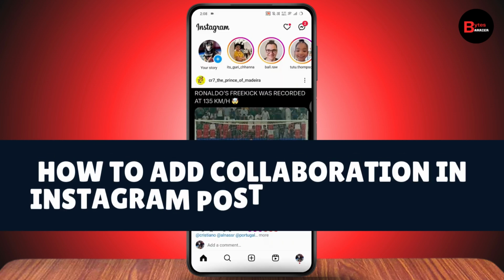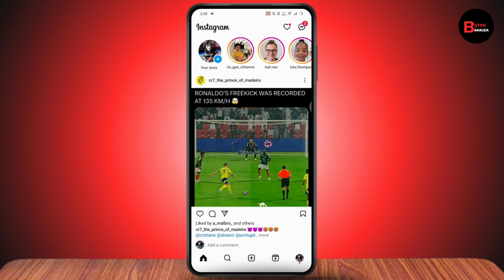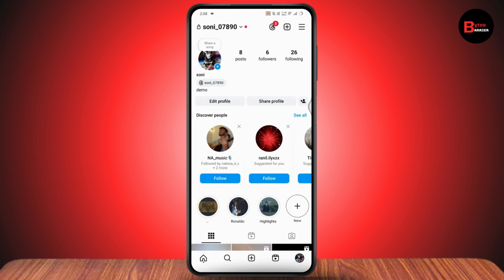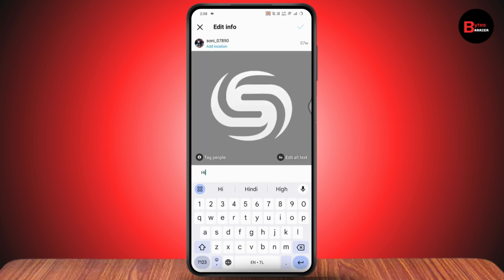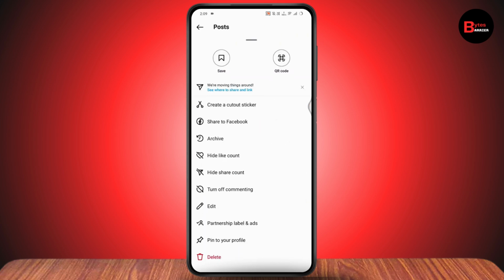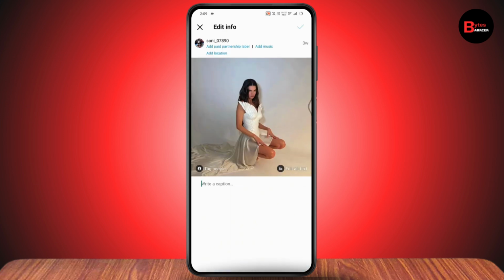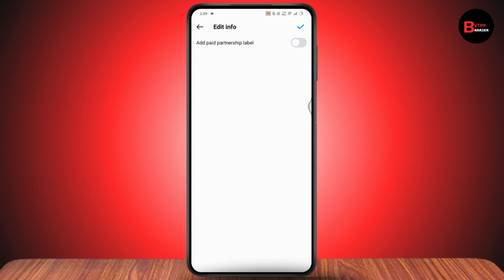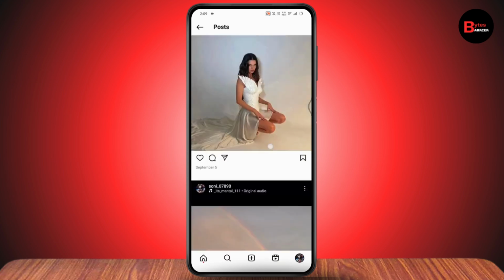How To Add Collaboration In Instagram Post After Posting 2024 (Simple Tutorial)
How To Add Collaboration In Instagram Post After Posting
how to add collaboration in instagram after posting
how to post collaboration post on instagram
how to collaborate on instagram after posting
collaboration post on instagram
invite collaborator after posting instagram

In this video, we'll show you how to add collaboration to your Instagram post after it has been published. You'll learn the steps to tag collaborators and ensure they receive credit for the content.

0:00 - Introduction
0:12 - Accessing the Instagram Post You Want to Edit
0:24 - Using the Edit Option to Tag Collaborators
0:36 - Saving Changes and Notifying Your Collaborators
0:48 - Conclusion